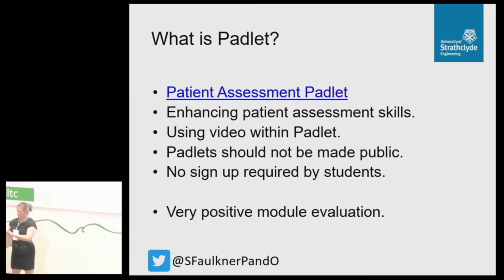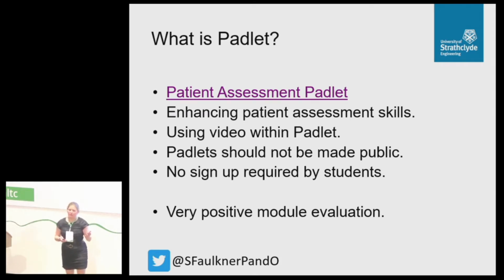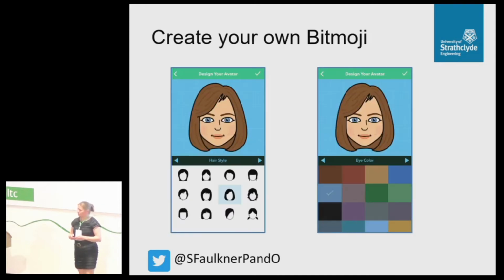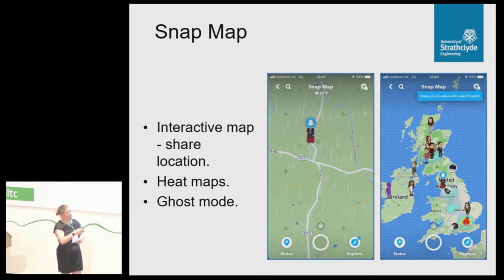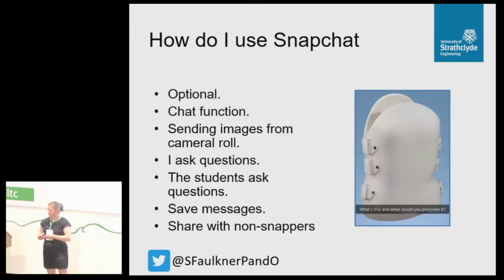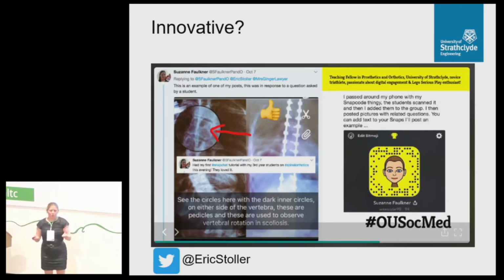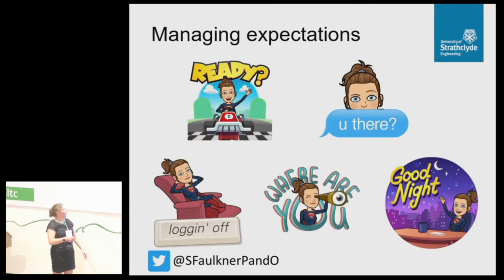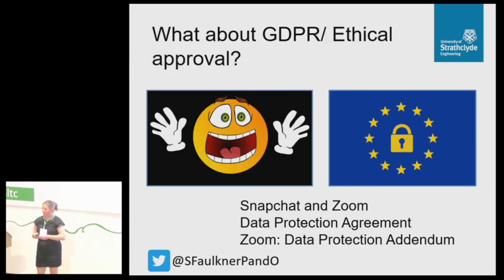altc 2019: Using Padlet and Snapchat to encourage engagement with core teaching material... [A-116]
Using Padlet and Snapchat to encourage engagement with core teaching material outwith the classroom. [A-116]